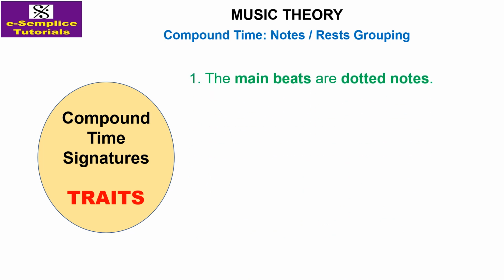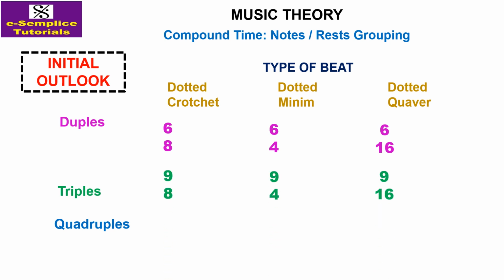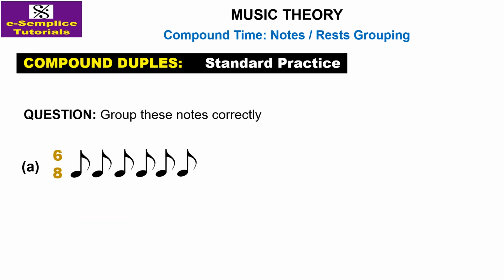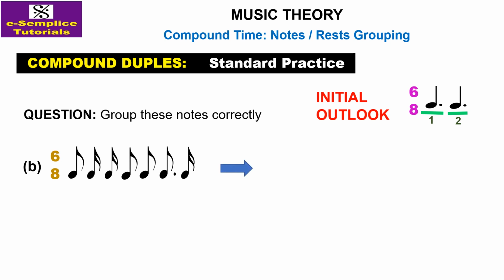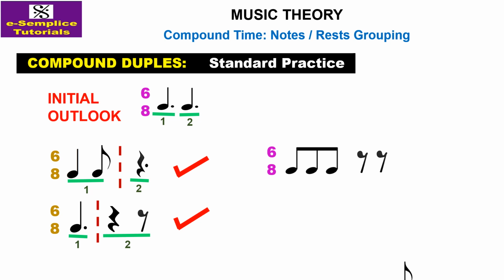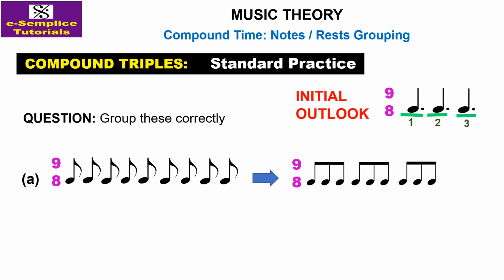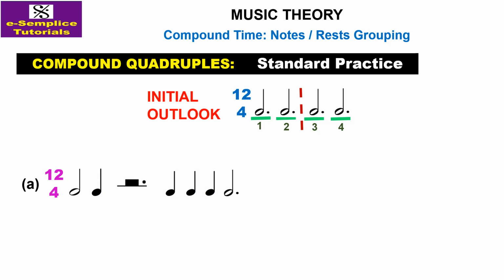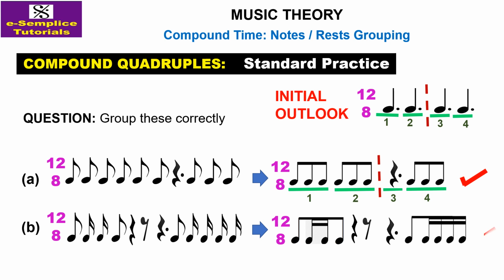Compound Time: Notes & Rests Grouping